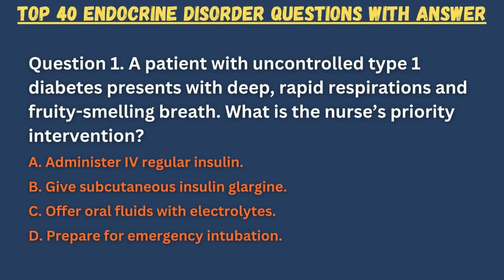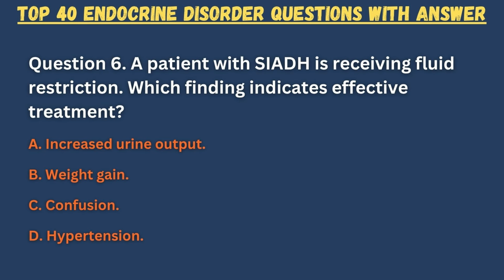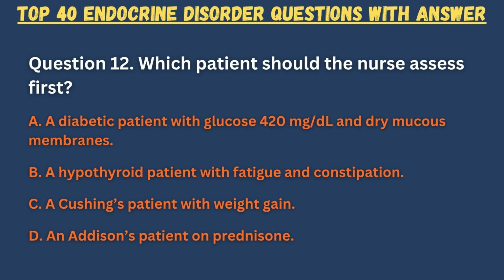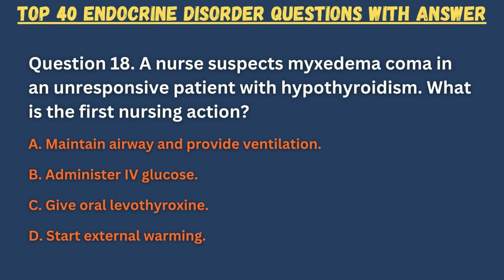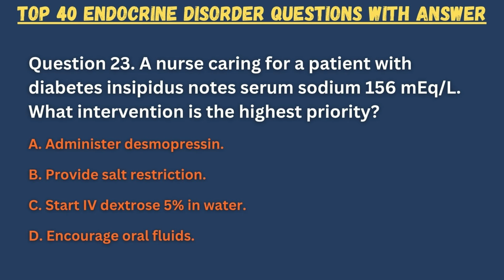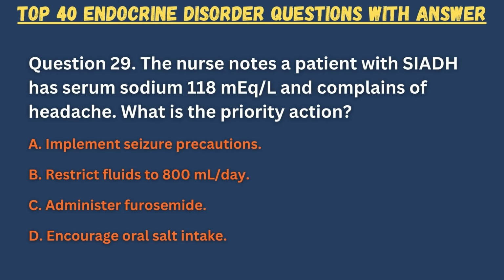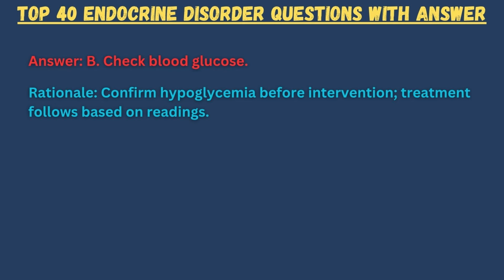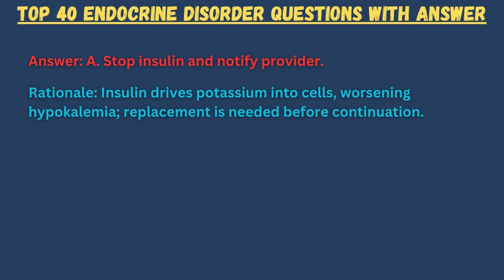Crush NCLEX: Top 40 Endocrine Questions 99% of Students Miss!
🚨 Master Endocrine Disorders for NCLEX Success! 🩺 Prepare to dominate the NCLEX with this comprehensive collection of 40 expertly crafted multiple-choice questions (MCQs) tailored specifically for nursing students tackling endocrine disorders! 💉 These questions are designed to challenge your critical thinking, enhance your clinical decision-making, and solidify your understanding of complex endocrine conditions. 🌟

Each MCQ focuses on real-world nursing scenarios, emphasizing key areas such as patient safety, effective delegation within scope of practice, and prioritization of care for patients with disorders like hyperthyroidism, Cushing’s syndrome, diabetic ketoacidosis, and more. 📚 Carefully curated to reflect the most common pitfalls, these questions target the mistakes that trip up 99% of students, ensuring you’re ready to avoid them on exam day. 🧠

Whether you’re identifying priority interventions, assigning tasks to the appropriate healthcare team member, or navigating life-threatening complications, this resource equips you with the knowledge and confidence to excel. 💪 Perfect for NCLEX prep or sharpening your nursing expertise, this is your ultimate tool to crack the NCLEX confidently and step into your nursing career with success! 🌍